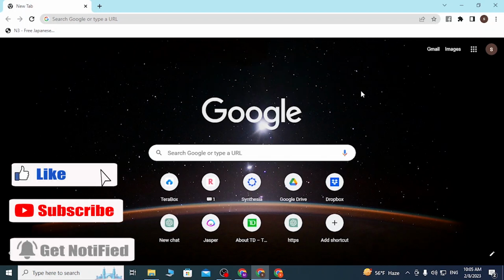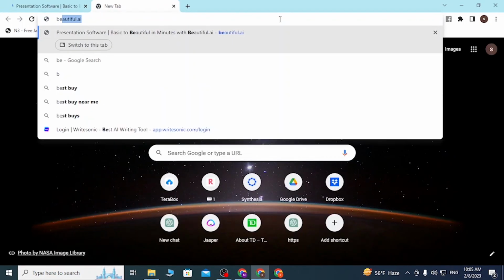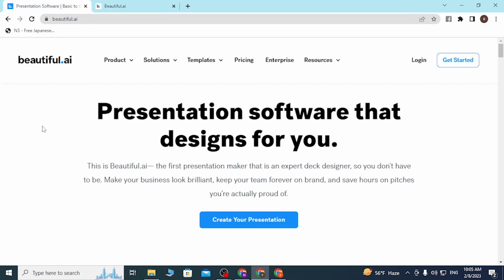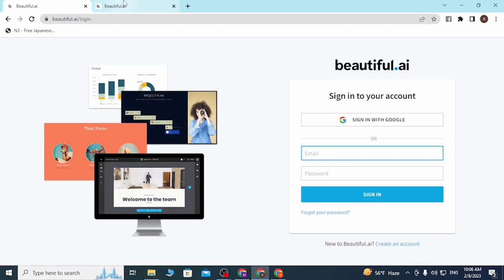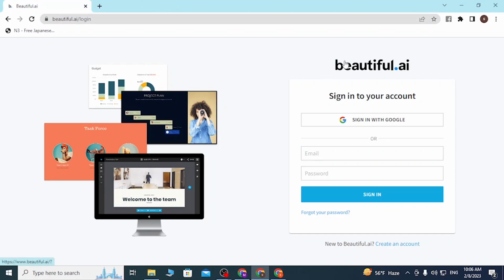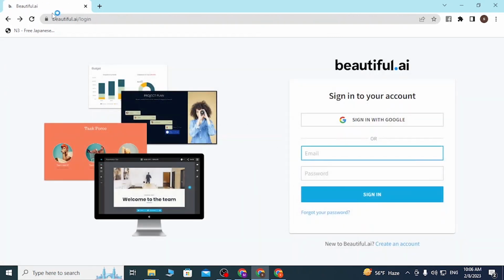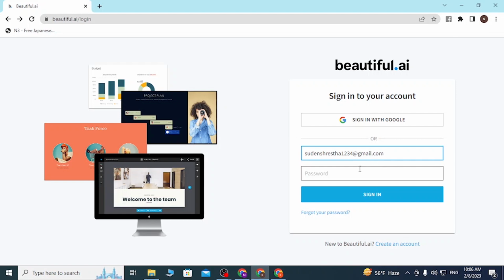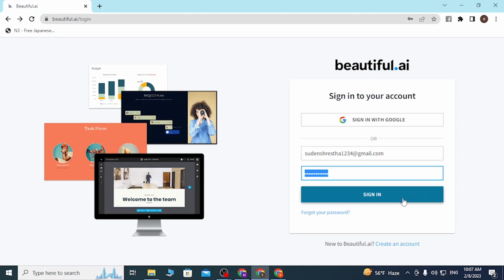Login Beautiful AI: How to Login to Beautiful AI online? Sign In Beautiful AI Step-by-Step Guide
Learn how to login to beautiful ai account online at @tutorialguru. You can sign in to your beautiful AI account on beautiful.ai easily. This video will show you how to login to beautiful ai online with quick and easy steps. So, watch till the end for all the steps.